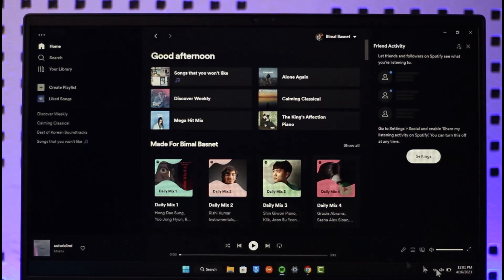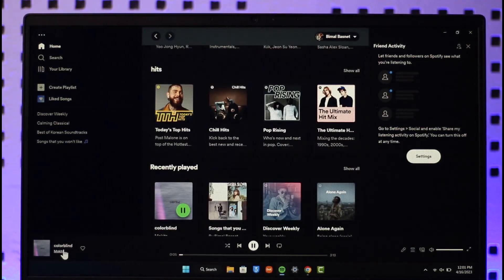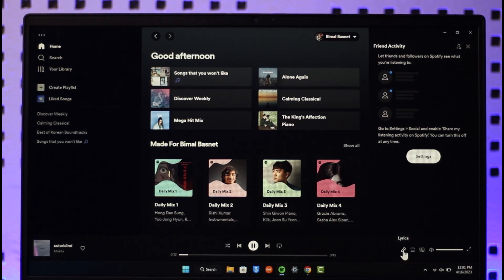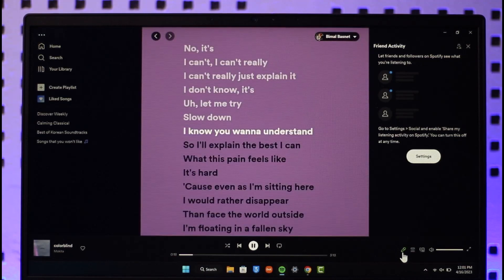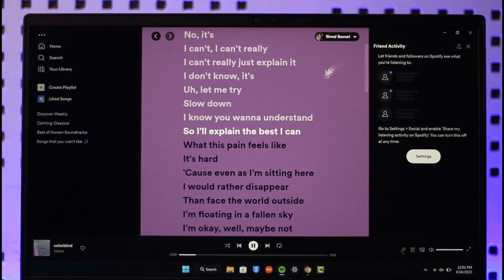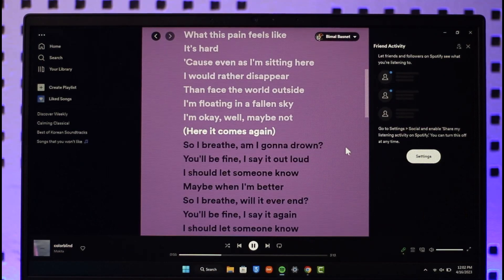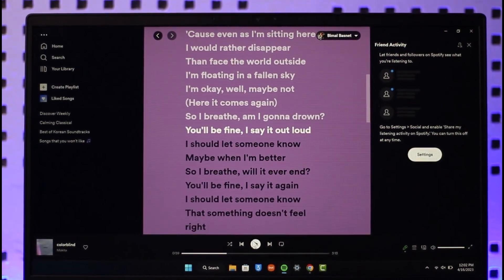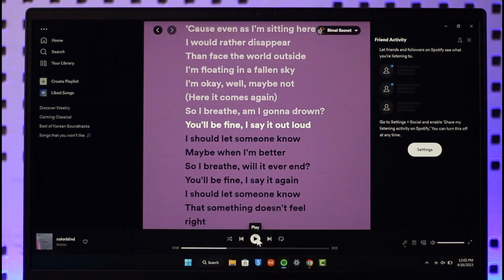Fix Spotify Premium Lyrics Not Showing !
This video guides you through an easy step-by-step process to fix lyrics not showing even if you have Spotify Premium. So make sure to watch this video till the end.

~ Chapters:
0:00 Introduction
0:11 What the Issue Is
0:32 Fix Spotify Premium Lyrics
1:00 Conclusion